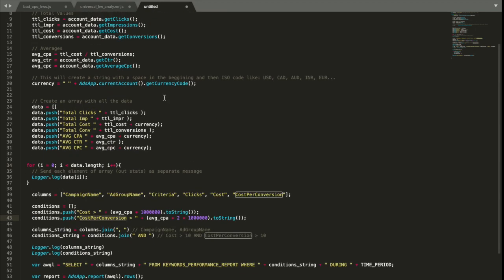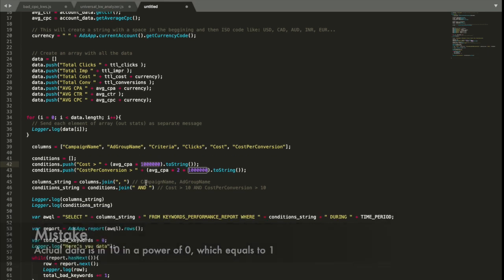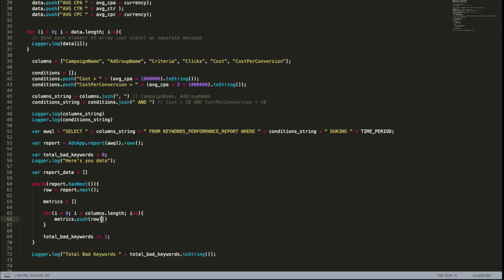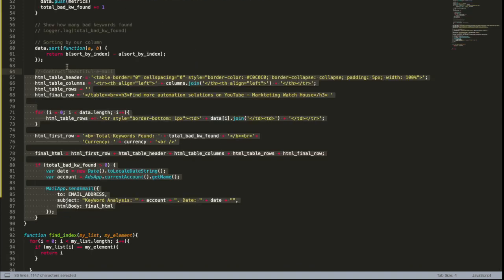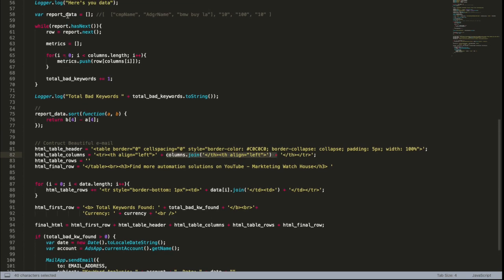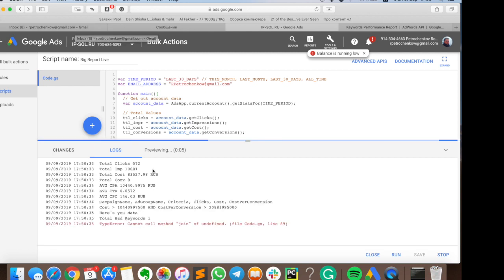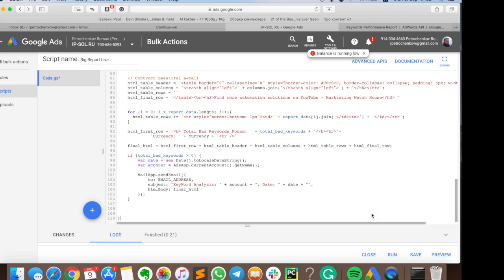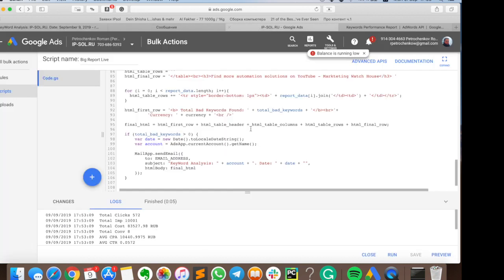Reporting With Google Ads Scripts - Send Report via Email - Lesson 3 (GAS #8)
Email yourself a weekly report of your most expensive keywords with Google Ads Scripts. Lesson 3 of the reporting series: sort the flagged keywords by cost, build an HTML table and send it on a schedule.

🔧 Updated 2026 version of this script, ready to copy and paste
📼 Recorded in 2019. The old AWQL keyword report was replaced by GAQL, and the email now caps its size and escapes names, so use the updated code above.

Chapters
00:00 What this lesson finishes
00:15 Recap of lessons 1 and 2
02:52 Turn the report rows into an array
05:26 Sort keywords by cost
06:17 Build the HTML email table
07:14 Add the summary row and currency
07:51 Only email when there are bad keywords
08:07 Set the email address and authorize
08:51 Preview and fix the join error
11:37 The email arrives: reading the report
12:09 Schedule it weekly
12:34 Next: the MCC version

• Turning report rows into an array you can sort
• Building an HTML table and sending it by email from a script
• Sending only when there's something to fix, and scheduling a weekly run

Write the script in a code editor (e.g. VS Code), then paste it into Google Ads → Tools → Bulk actions → Scripts in the ad account, set your email address and authorize it (it asks for permission to send email). Preview really sends the email. When you're happy, schedule it, for example weekly on Monday at 9:00. For a manager (MCC) account, watch lesson 4.

Questions? Ask in the comments, I read them.

Work with Roman
🚀 Need help with data, signal tracking, automation or AI integrations, or looking for 1:1 mentoring? Work with me